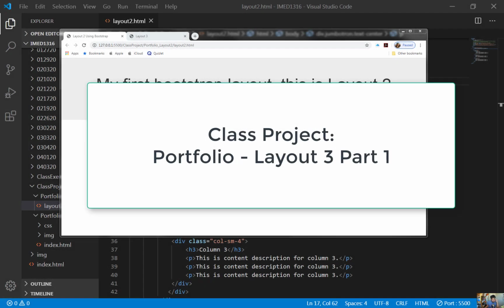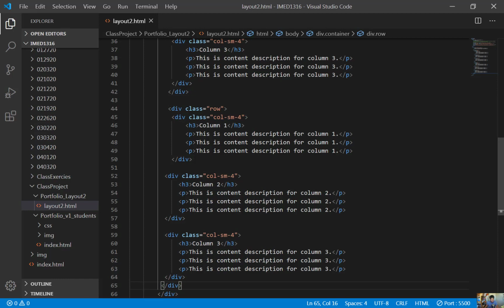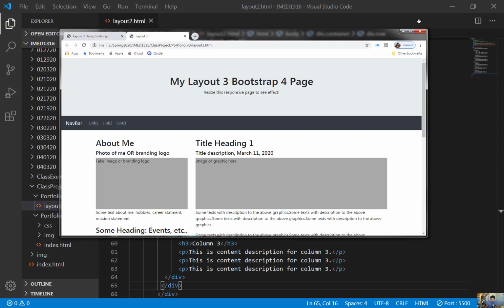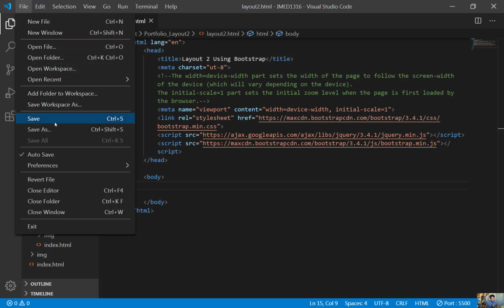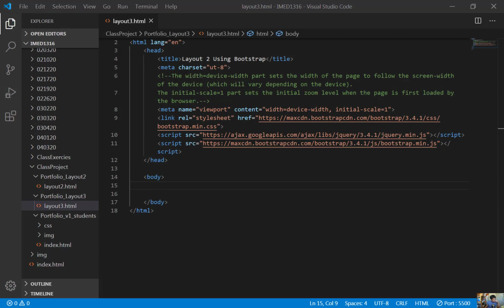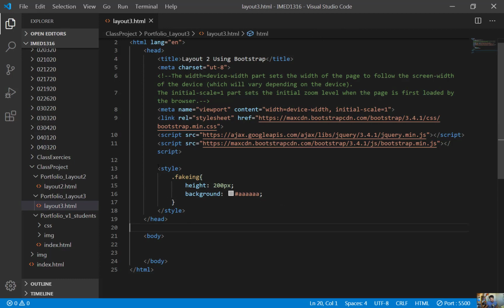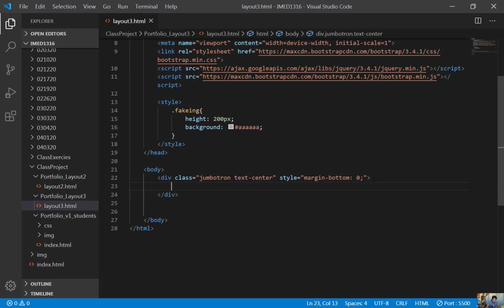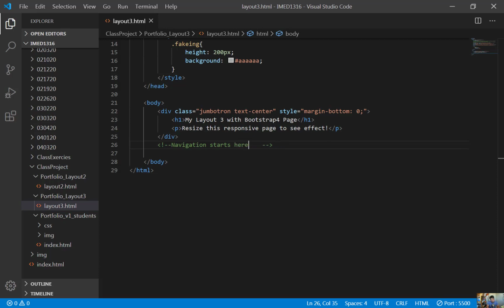Layout 3 - Bootstrap - Part 1